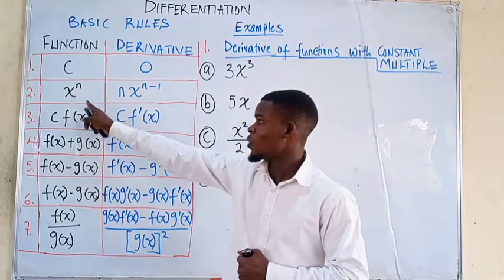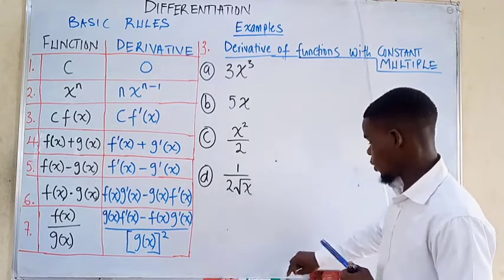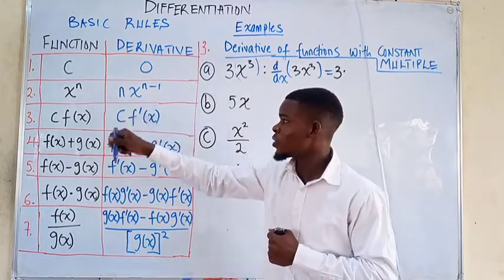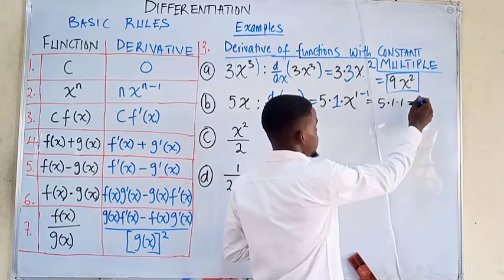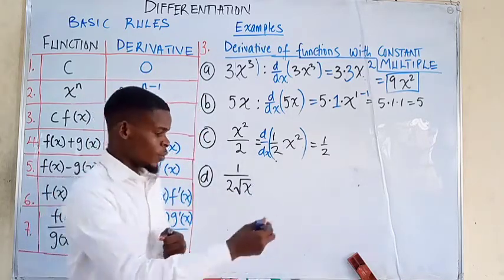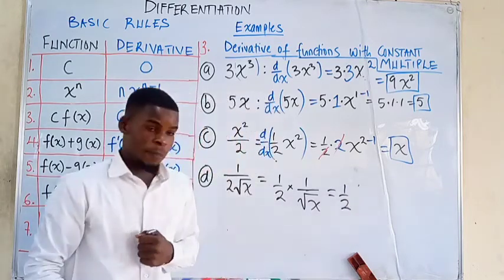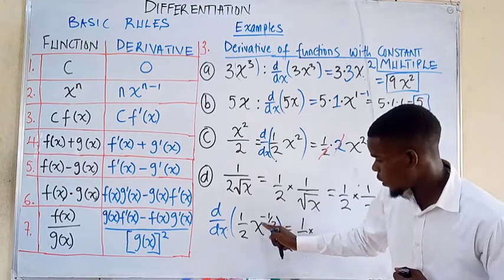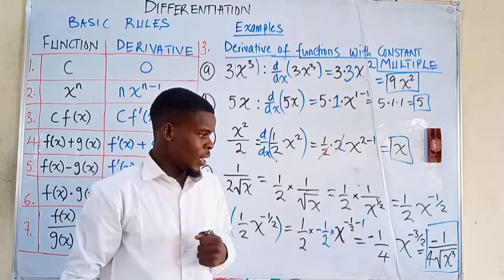Derivative - derivative of the multiple of a function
Ok!!!
Now in this video, we learn how to differentiate a function that is multiplied with a constant.